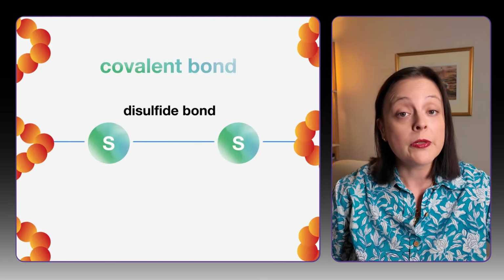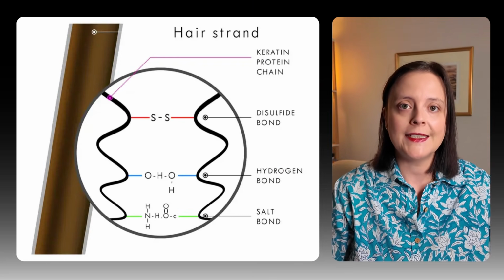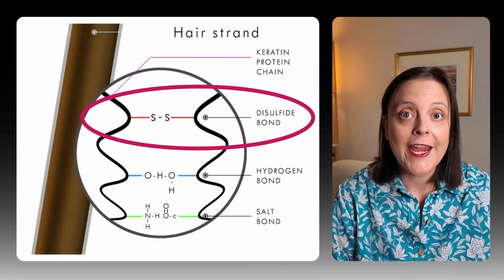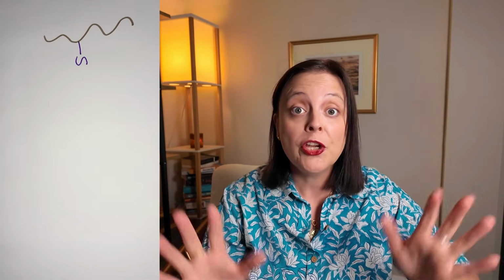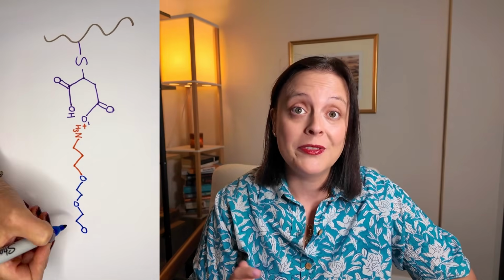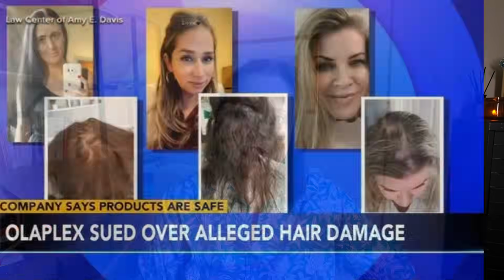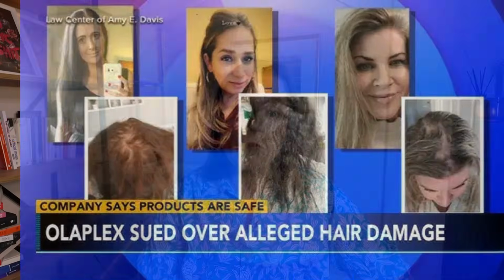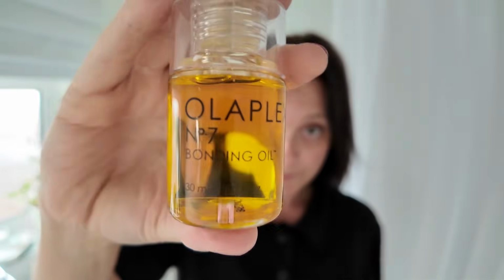Olaplex: Worth It or Hype?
✨ Download the FREE Haircare Cheatsheet:
— Includes simple routines for your hair type, ingredients to skip, and money-saving tips.

Does Olaplex actually work — or is it just another overhyped haircare promise?
In this video, I break down what Olaplex really does using real science — and a chemist’s eye for the truth.

I’m Hev — a chemistry grad and finance director who’s spent years (and too much money) chasing healthy hair. Now I expose the beauty industry’s most seductive lies… so you don’t waste another pound on marketing hype.

I’ve been testing Olaplex No.0, No.3, and No.7 for a full month — and in this video, you’ll get the truth about:

🧪 How hair bond repair actually works
🔬 What Olaplex’s patented ingredient does (and doesn’t)
💥 What the studies say — and how it compares to other bond builders
📆 My real-life 30-day results
⚠️ And why most people are disappointed (but shouldn’t be)

👇 Want to stop wasting money on haircare hype?
Download my free Haircare Cheatsheet here: [insert link]

00:00 - Is Olaplex a Miracle or Just Hype?
00:57 - What Olaplex Promises to Do
01:26 - Why So Many of Us Bought the Hype
01:55 - What Olaplex Actually Does (Chemist Breakdown)
03:26 - The Studies: Does the Science Back It Up?
04:28 - Lawsuits, Controversy & The Truth About Safety
04:46 - My One-Month Olaplex Review (No.0, No.3, No.7)
06:42 - What Olaplex Can’t Fix (Set Your Expectations)
07:02 - Should You Buy It? My Honest Verdict